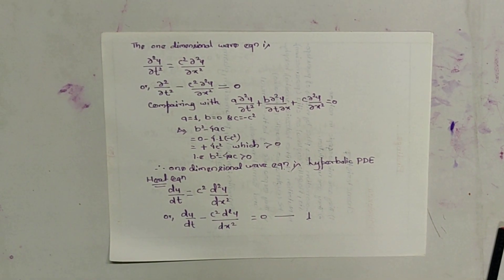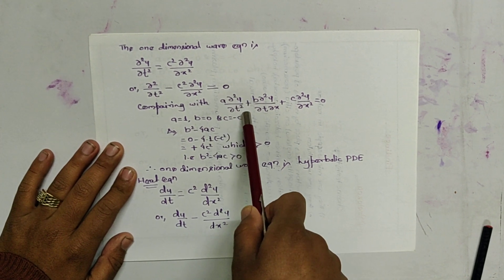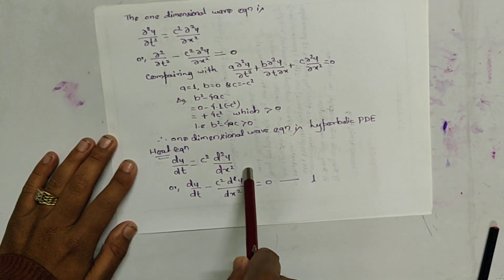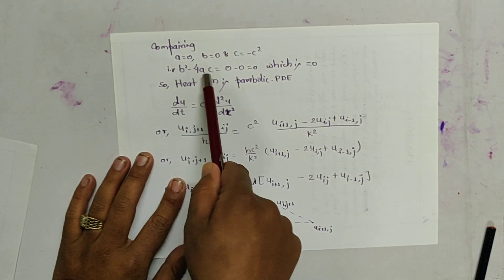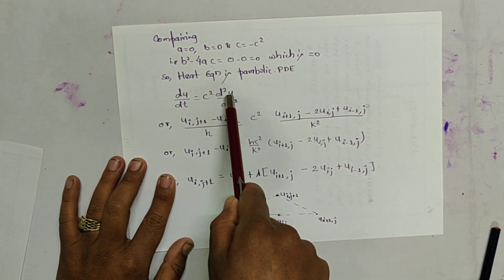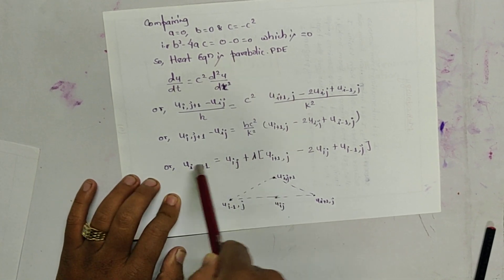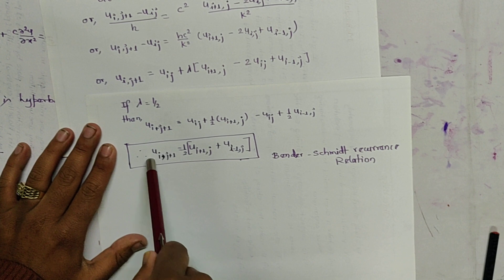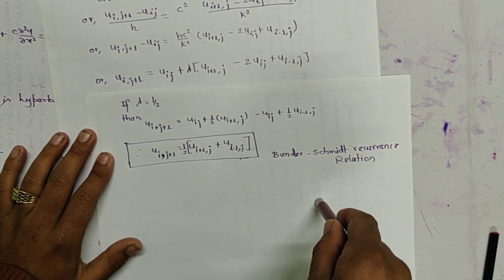Numerical Differentiation Part 3: wave/ heat equation and Bender- Schmidt Recurrence Relation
Derivation of Bender-Schmidt Recurrence Relation